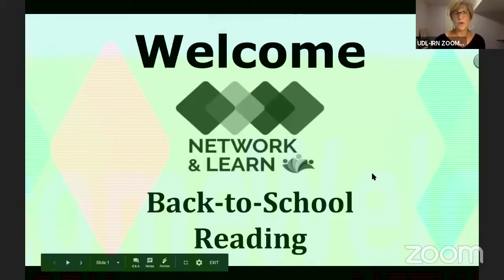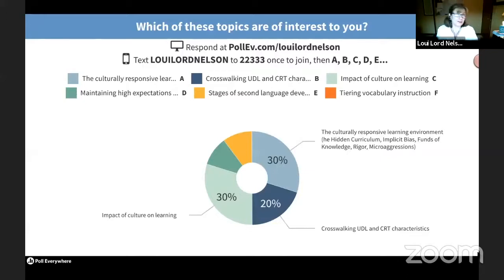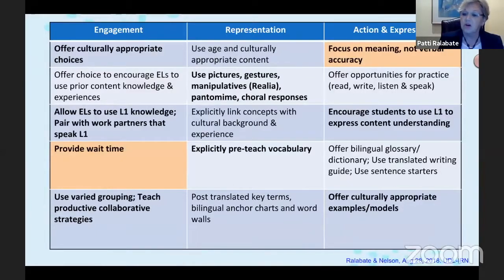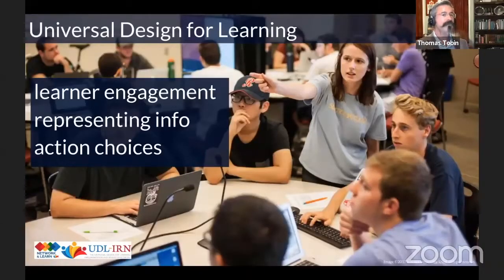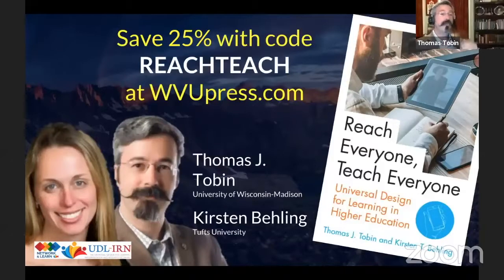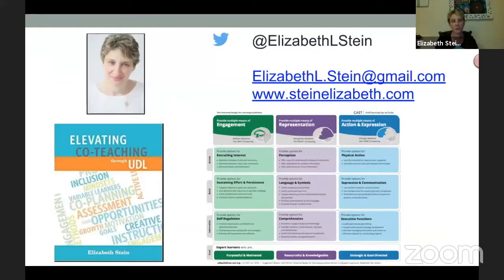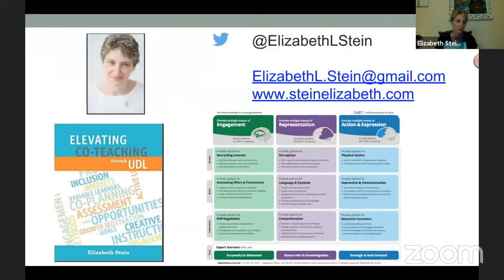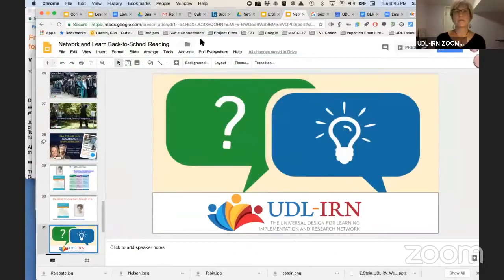Network and Learn Series: Back to School Reading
Panel: Loui Lord Nelson, Patti Ralabate, Thomas Tobin, and Elizabeth Stein